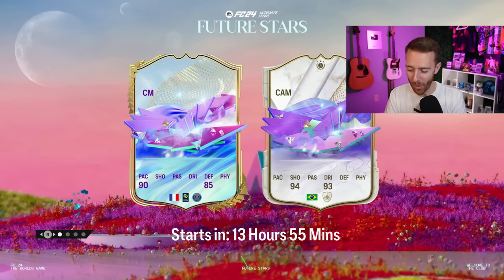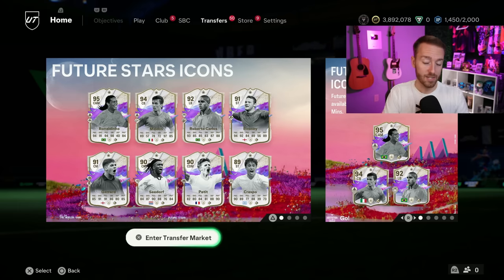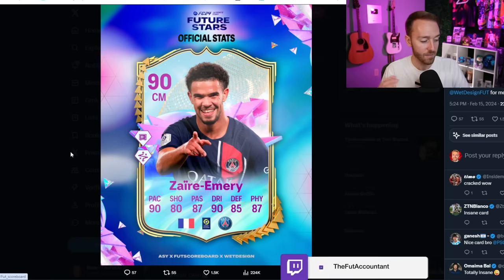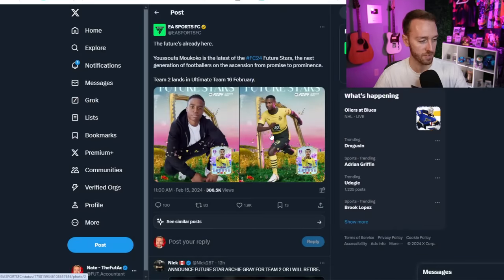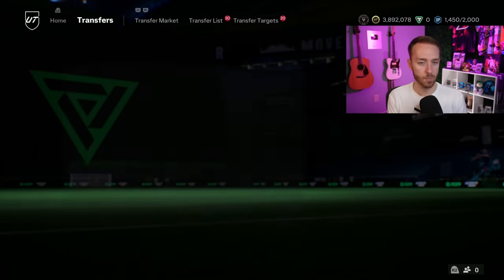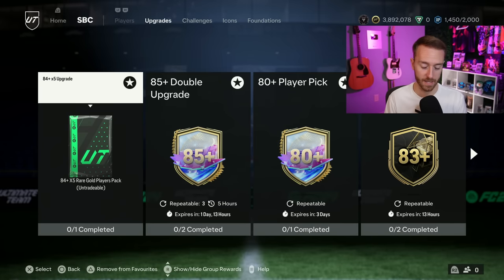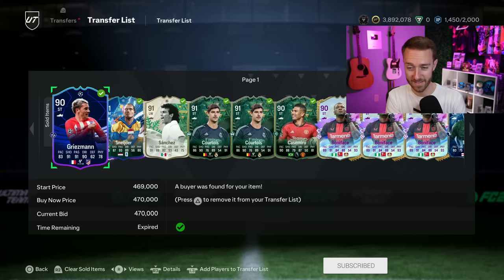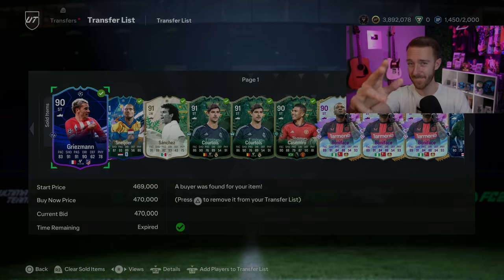Future Stars 2 is COLD!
Future Stars Team 2 is HERE today in EA FC 24 Ultimate Team! Will EA deliver the HYPE?